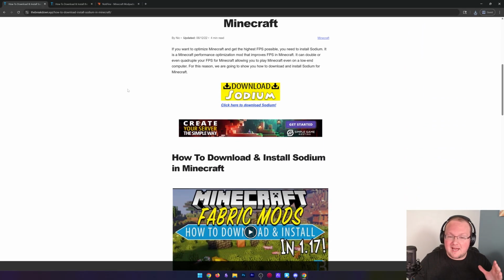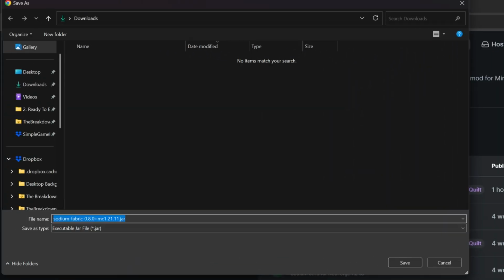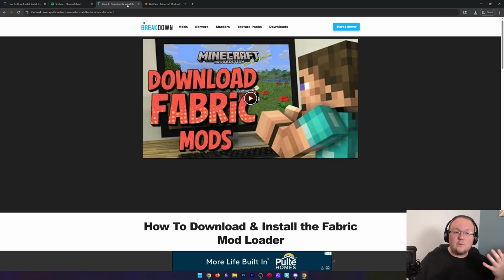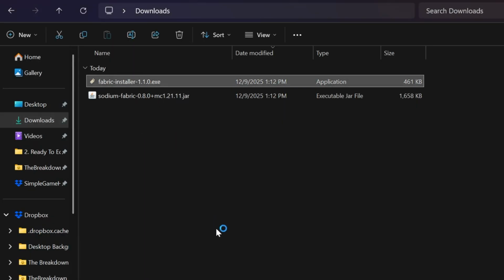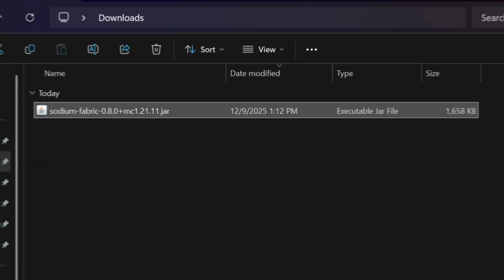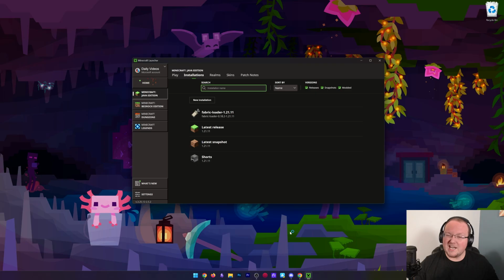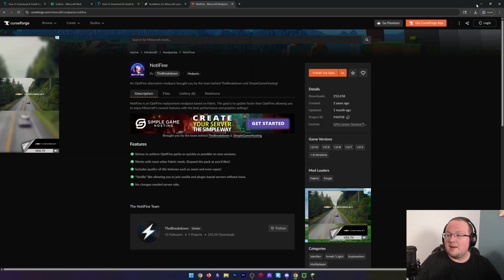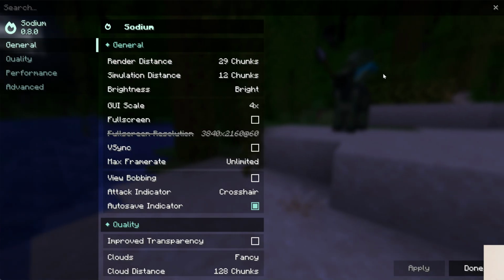How To Download Sodium (Minecraft 1.21.11)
Learn how to download and install Sodium for Minecraft 1.21.11 to increase FPS and boost performance.

About this video: Sodium is one of the best Minecraft mods for getting better FPS and performance. It can double, triple, or even quadruple your FPS depending on the settings you choose and your PC.

To get Sodium in Minecraft 1.21.11, we will want to start off by downloading it. That will take you to our complete text guide. Click the “Download Sodium” link to go to the official download page.

On this page, download the 1.21.11, Fabric version of Sodium. Now, we will need to download the Fabric Installer as well, since this is the mod loader we are using. You can find a link to our Fabric guide above, and once you have it downloaded, open the installer, and install the 1.21.11 version of Fabric.

Now, we can move on to how to install Sodium in Minecraft 1.21.11. This is really simple. Just open up the Minecraft Launcher and click “Installations” at the top. Find your Fabric installation, hover over it, and click the folder icon that appears. This will open your .minecraft folder.

In this folder, you should have a “mods” folder. If not, just make one. Then, drag-and-drop Sodium into your mods folder. You have now installed Sodium 1.21.11!

From here, just play Minecraft with your Fabric installation, and go to options, video settings. You will see all of the Sodium settings here. They can be changed and turned up or down depending on the settings and what performance you are looking for.

We will try our best to help you out and make sure things work properly. Thank you in advance. It means a ton to me, and it really helps us out!